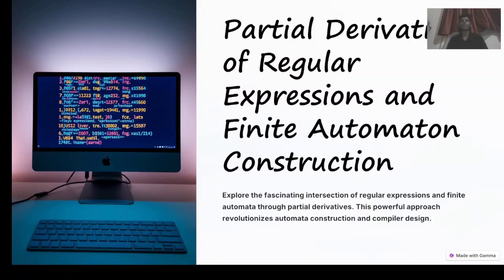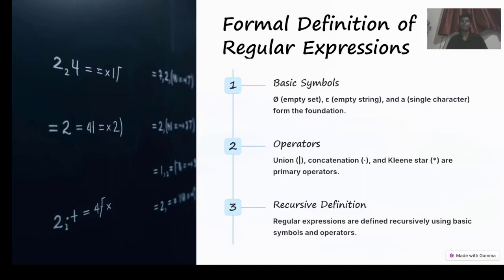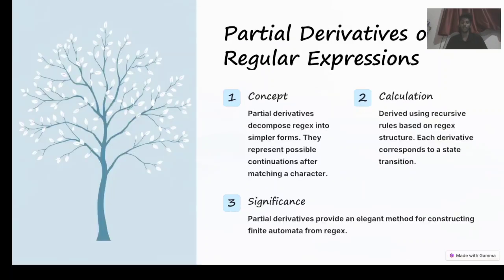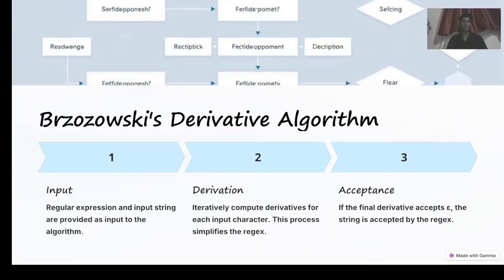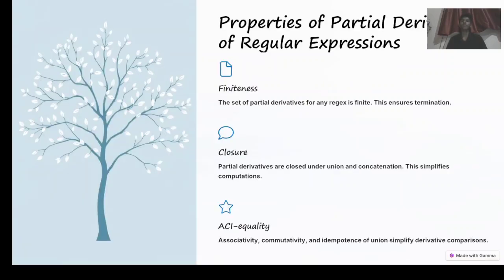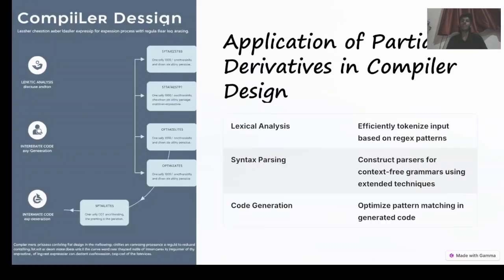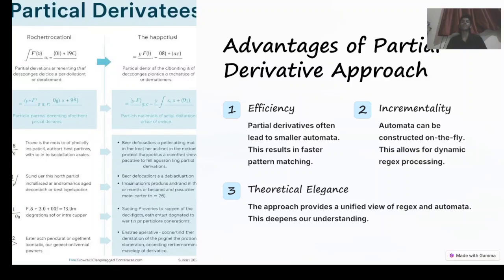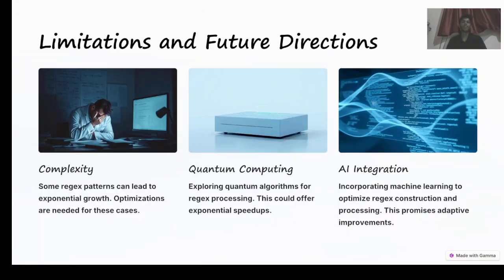Theory of computation:Partial derivatives of regular expression and finite automaton construction